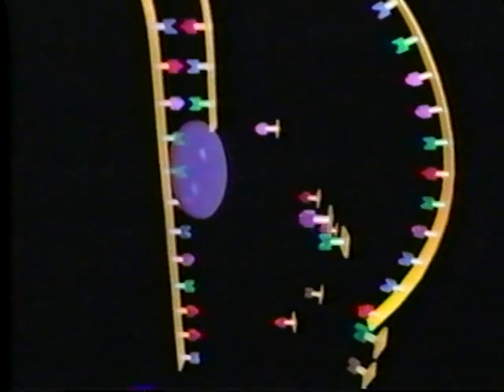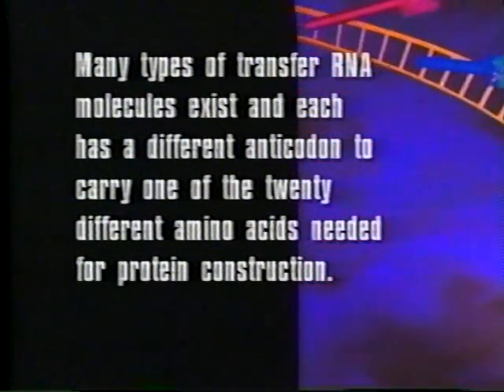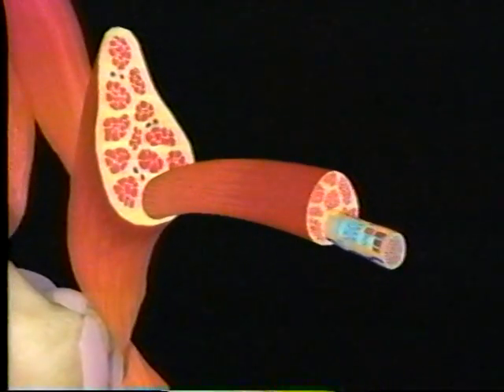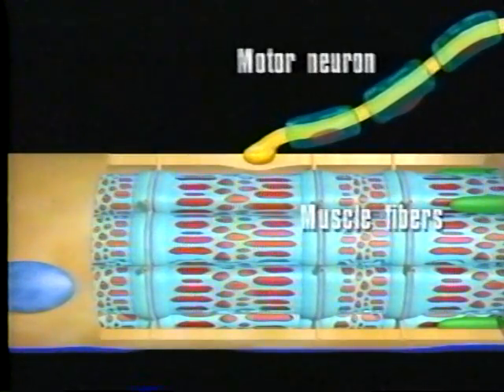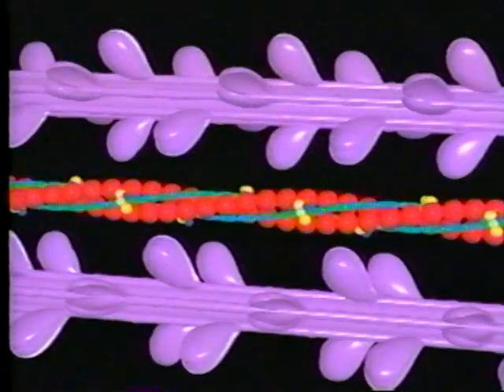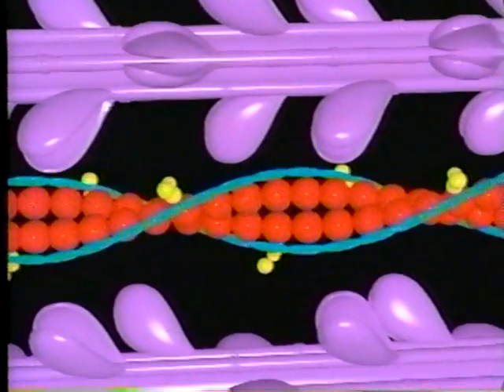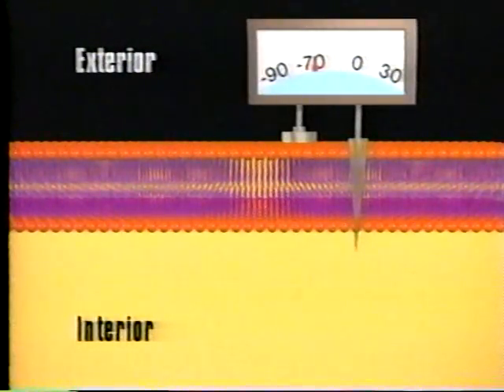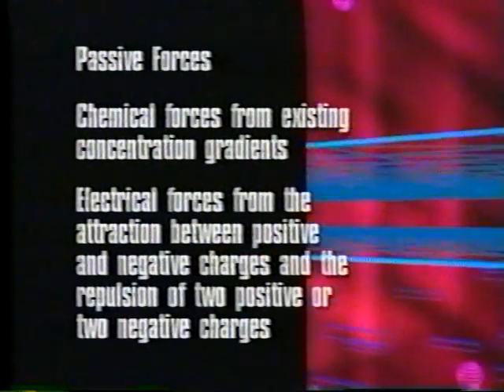Susan Savoy Anatomy Tape